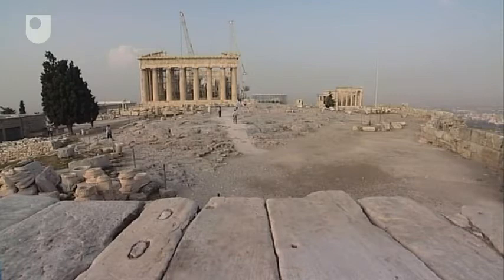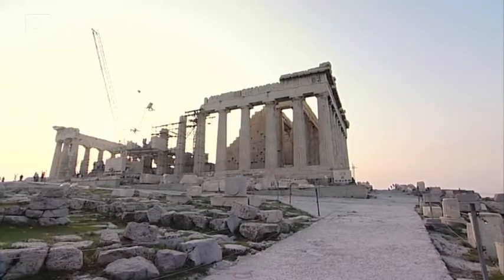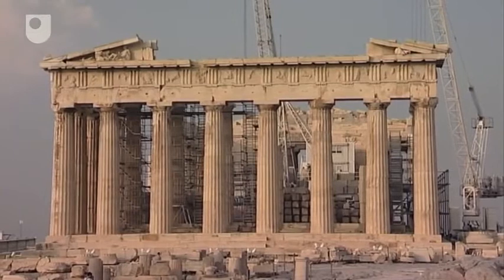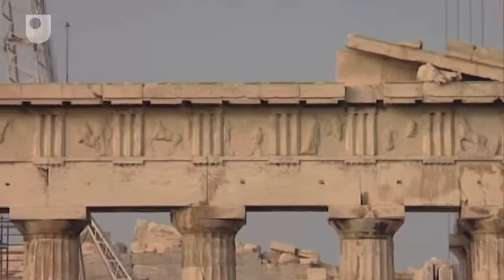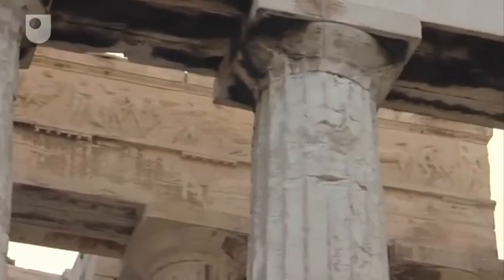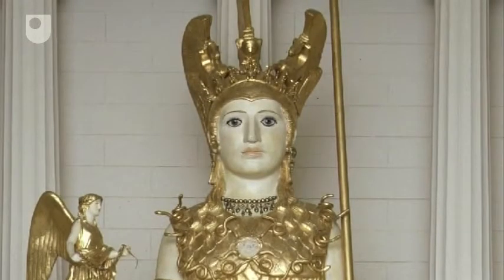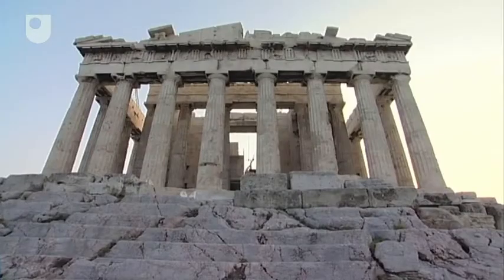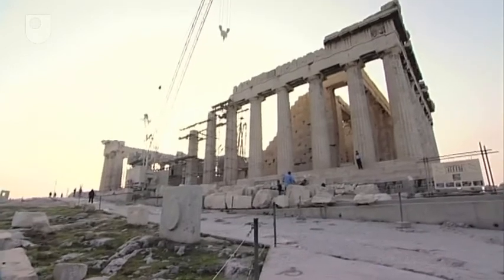The Parthenon The Acropolis and The Parthenon 3 6